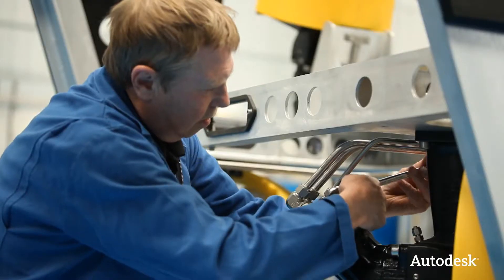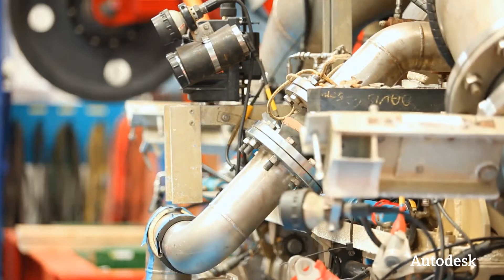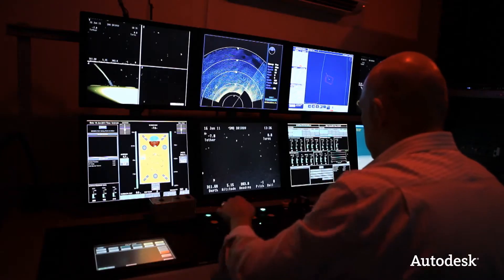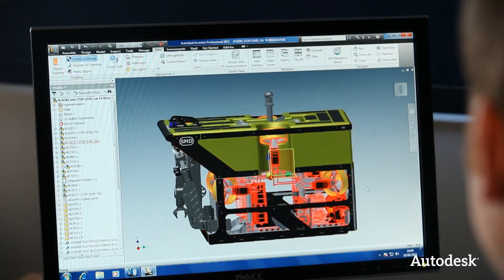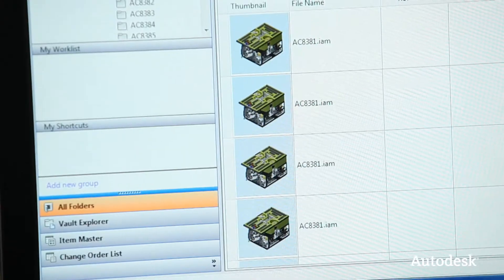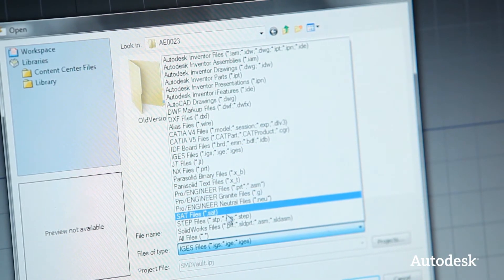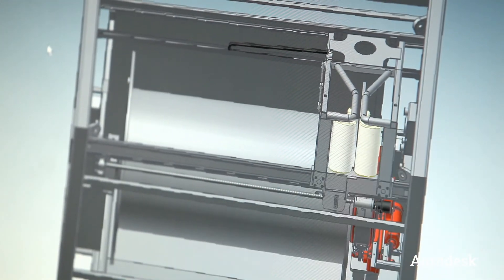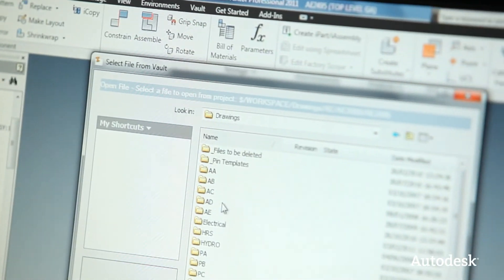Autodesk Vault Customer - Soil Machine Dynamics (SMD)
Soil Machine Dynamics Ltd. is one of the world's leading manufacturers of remote intervention equipment, operating in hazardous environments worldwide.

SMD uses Autodesk Vault Professional software to centrally manage and track their engineering data across multiple sites.